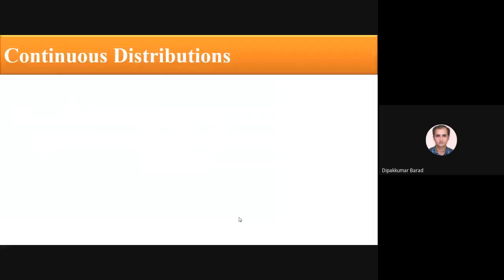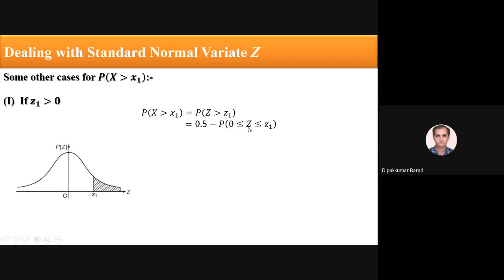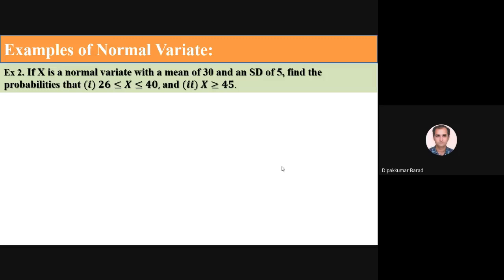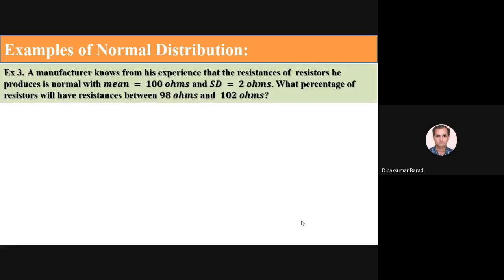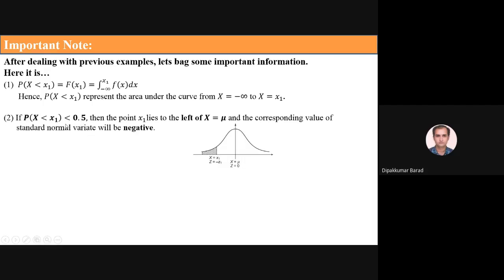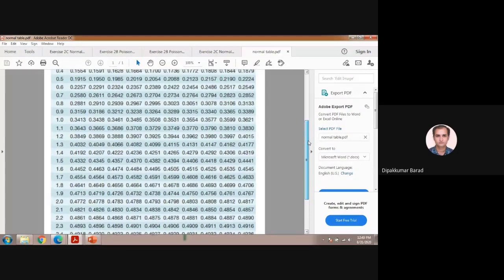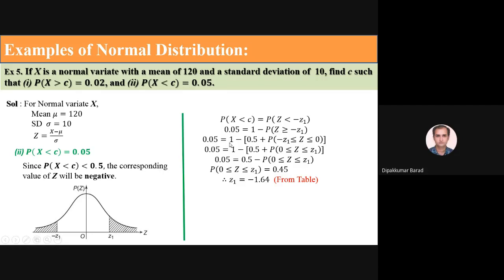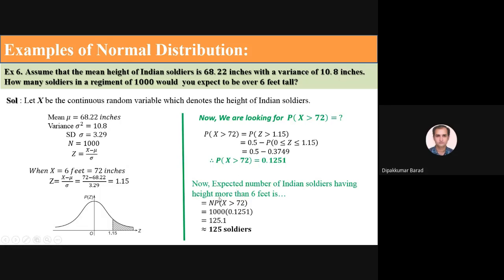C BATCH PS DNB 2020 08 31 at 12 00 to 2 00